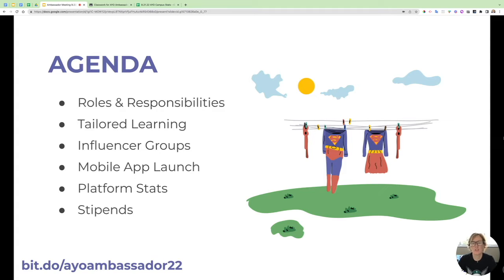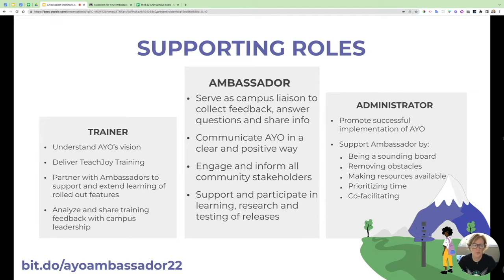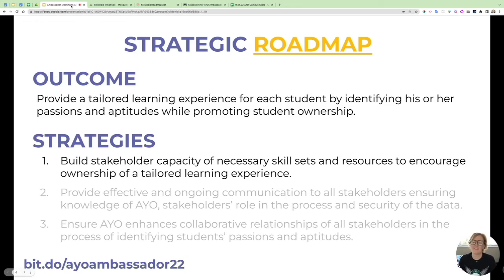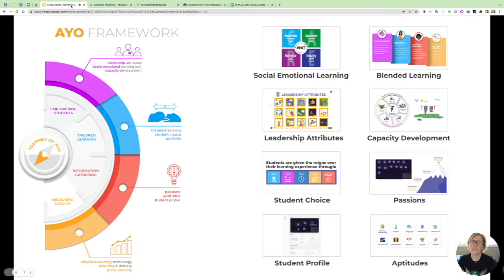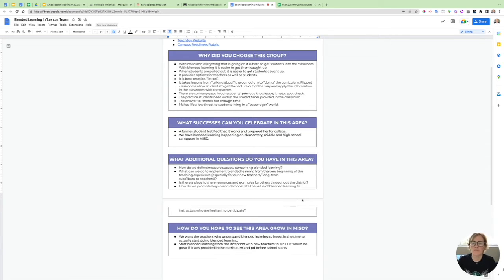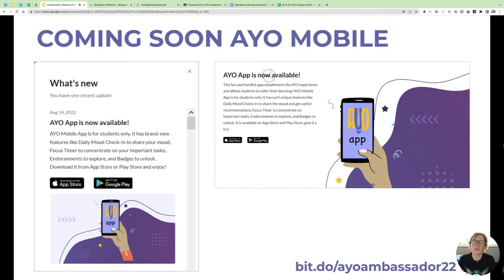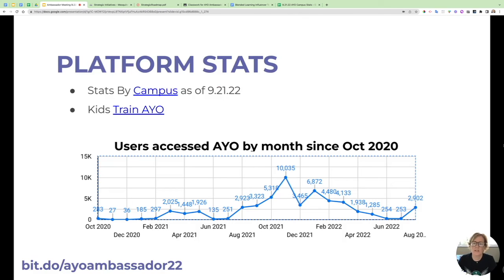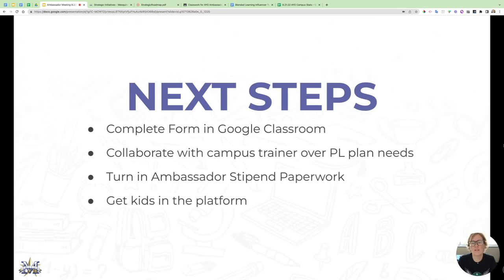AYO Ambassador September Recap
A quick recap for ITCs of the first AYO Ambassador meeting for the 22-23 school year.